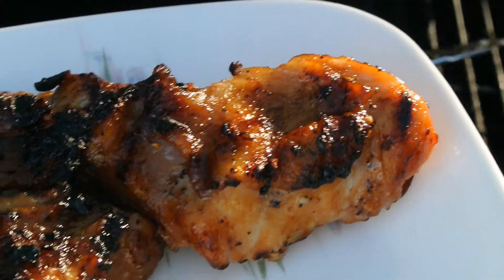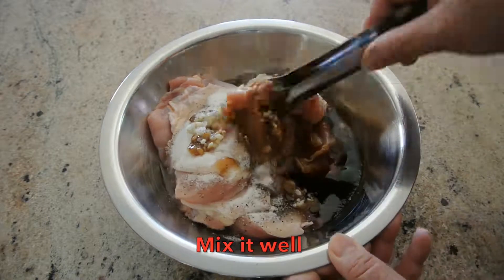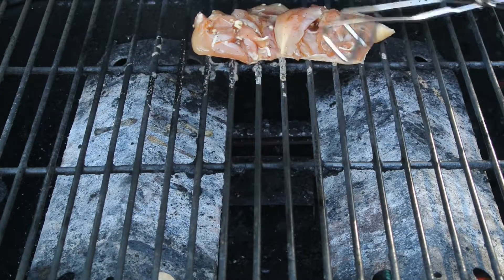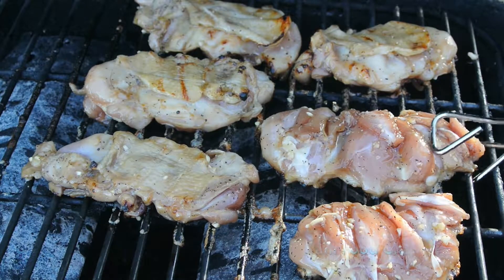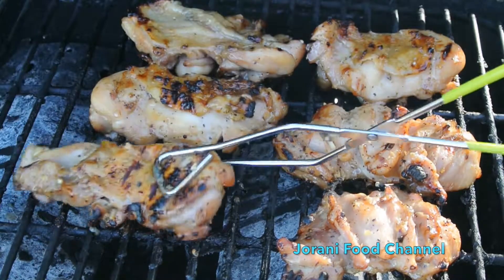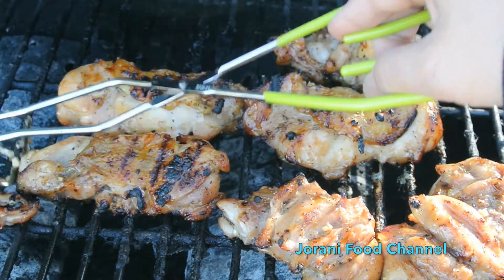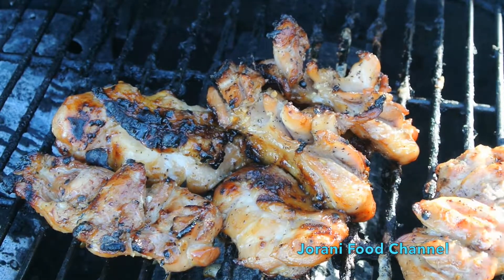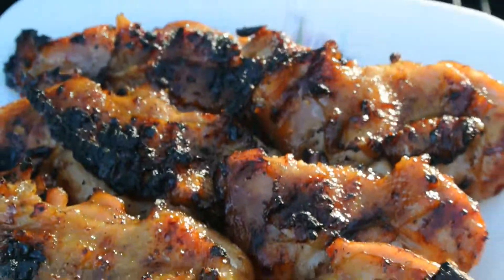Teriyaki chicken recipe | Khmer food | delicious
Hi everyone, I shared with you, my Cambodian Teriyaki chicken. It’s taste so delicious and easy to make. My kids like to eat it for lunch or dinner and they the food. You have a nice day!! ✅✅💚💚